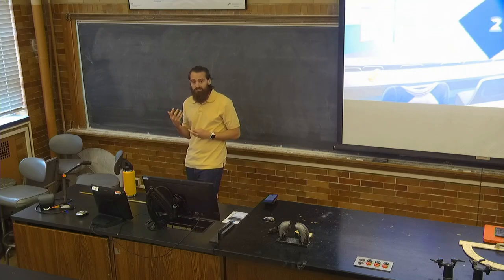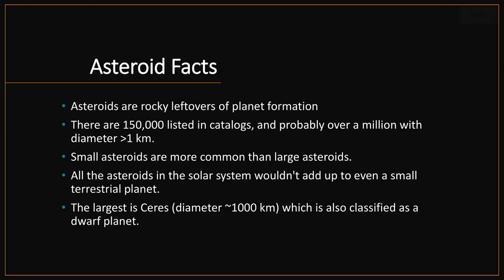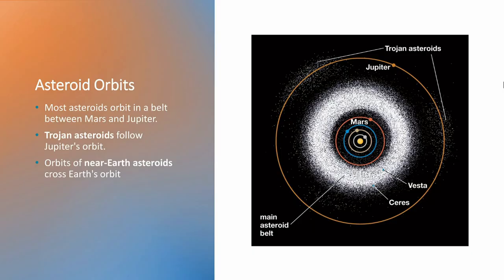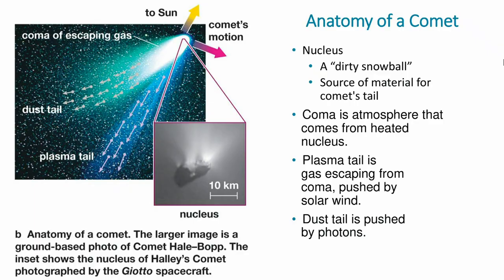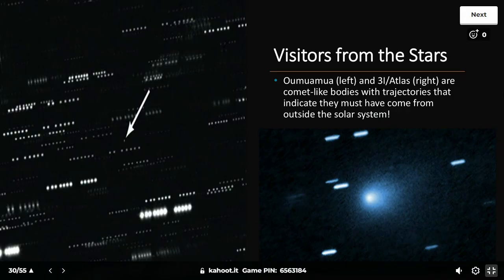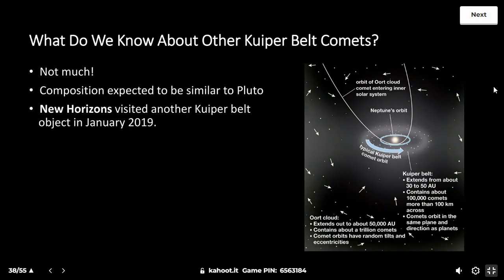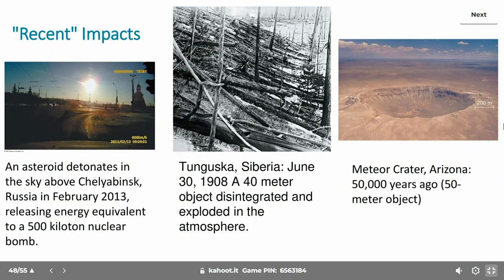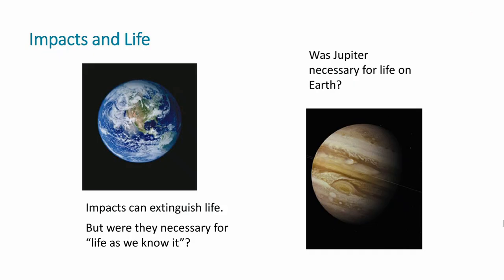Asteroids, Comets, and Dwarf Planets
In this video we discuss the things in the solar system that are not planets or the sun.  The describe what these objects are made out of, and where they reside in the solar system.  We conclude with a discussion on the dangers that these objects pose to Earth, and methods humanity can use to try to save itself from potential impacts.